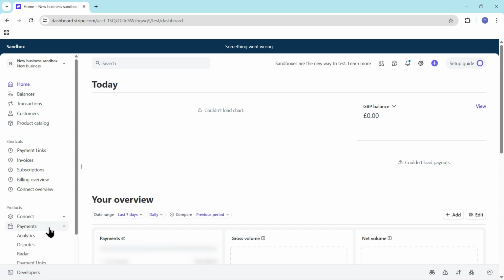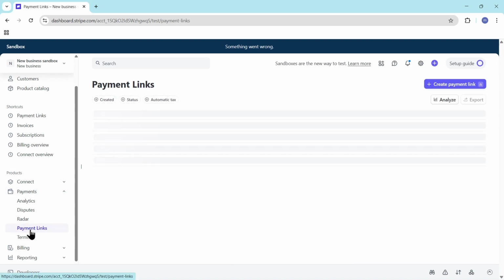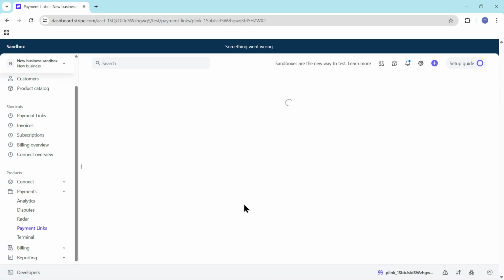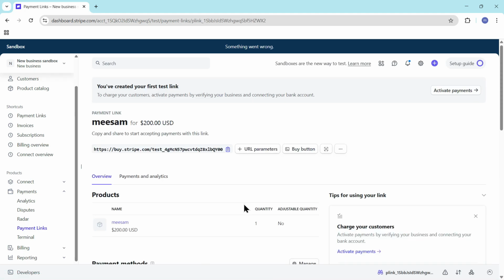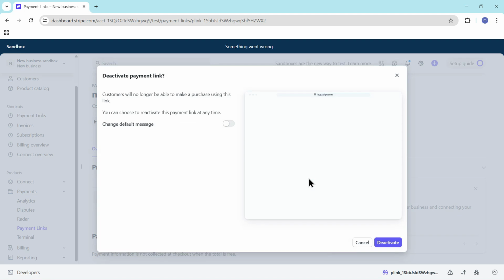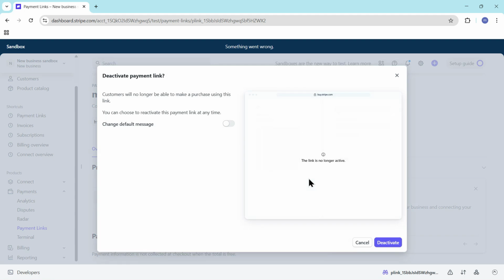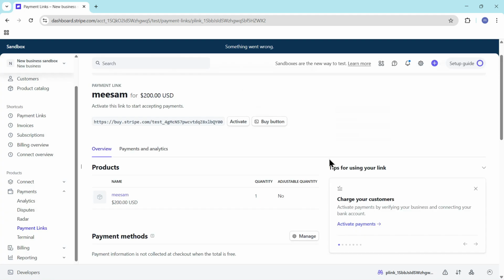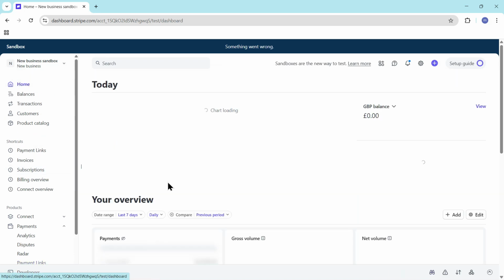HOW TO Deactivate a Payment Link in Stripe (Simple 60-Second Process)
**DISABLE STRIPE PAYMENT LINKS INSTANTLY!** 🛑

Need to shut down a sale or stop a specific payment link from accepting money? This 60-second tutorial provides the **SIMPLE STEP TO DEACTIVATE A PAYMENT LINK IN STRIPE** using the Dashboard's built-in management tools.

Deactivating a link is crucial for security and ensuring customers only purchase currently available products. We walk you through the precise location in the Stripe Dashboard's "Payment Links" section, the difference between deactivating and deleting, and how to reactivate a link if you need it again in the future.

**Key Stripe Skills You Will Master:**
* Navigating to the **Payment Links** section in Stripe.
* Locating the specific link you need to disable.
* The simple action required to deactivate the link (archiving).
* Checking the link status to ensure it's no longer active.

If you are looking for **Stripe security tips** or simple **payment link management** tutorials, this video is your shortcut to better control!

00:05 - Why Deactivate a Payment Link?
00:15 - Navigating to Payment Links Dashboard
00:30 - The Deactivation/Archive Button
00:45 - What Customers See After Deactivation

**Helpful Resources:**
➡️ **Stripe Payment Links Dashboard:** [Link to Stripe]